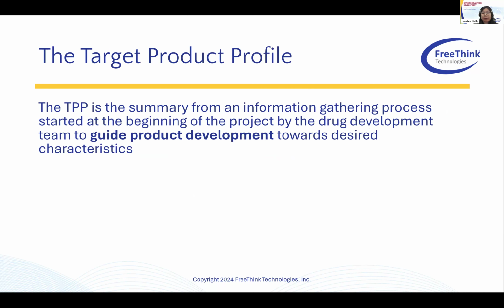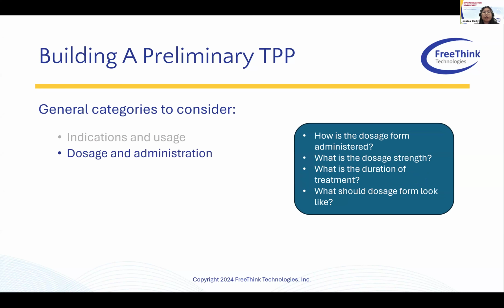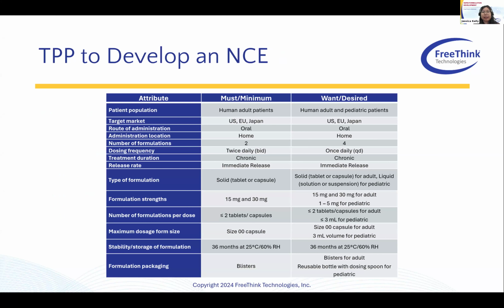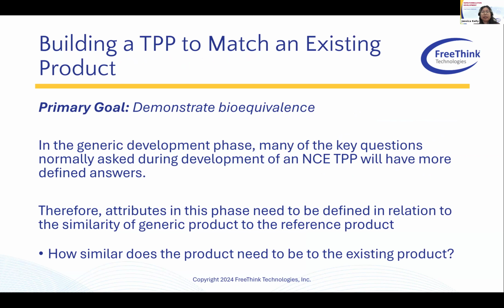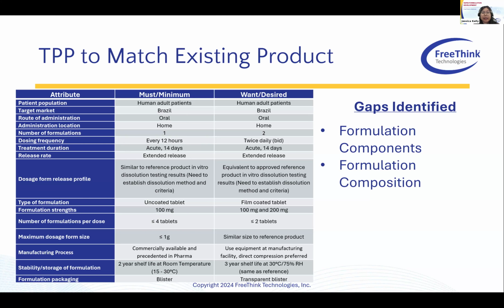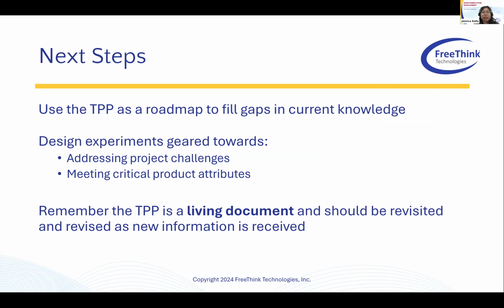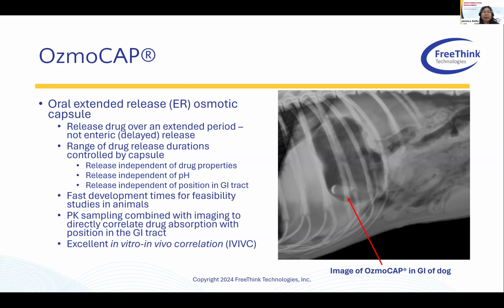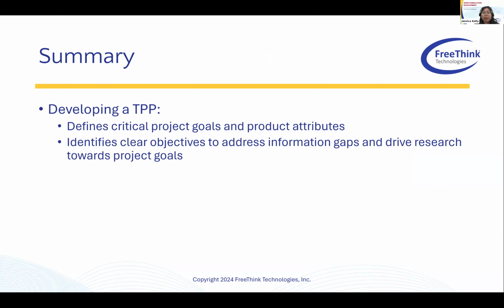Rapid Formulation Development Webinar Series: Target Product Profiles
What you will learn:

The Target Product Profile (TPP) concept and its importance for clarifying objectives in the drug product development pipeline.
Practical strategies for developing and maintaining an effective TPP throughout different development stages.
How to leverage the TPP to speed decision-making and bring the drug product to market.